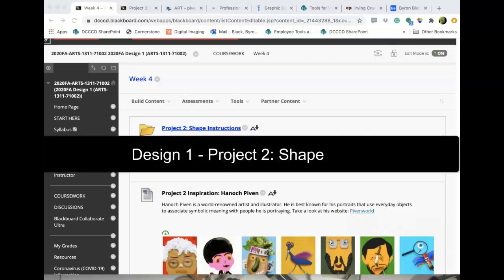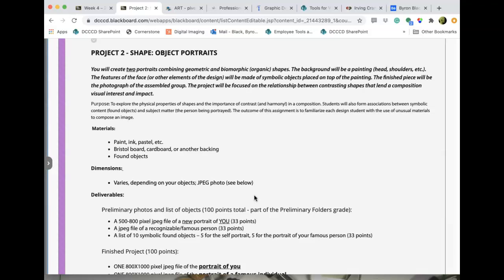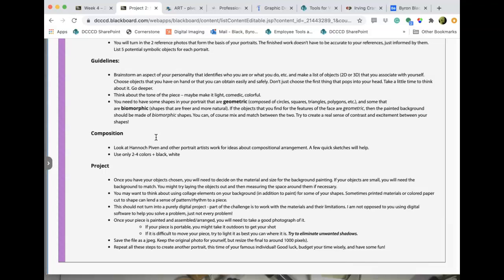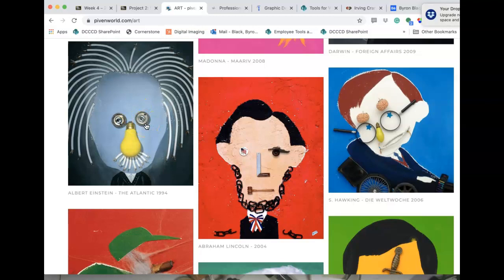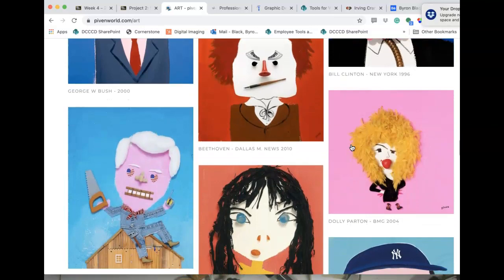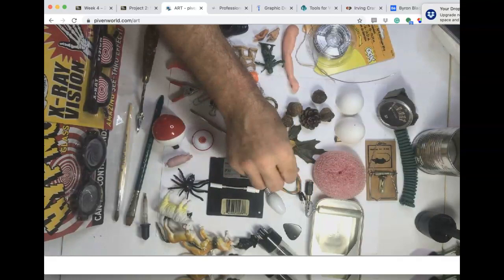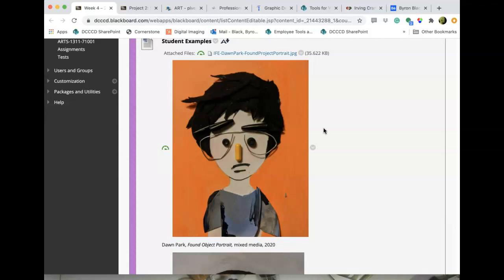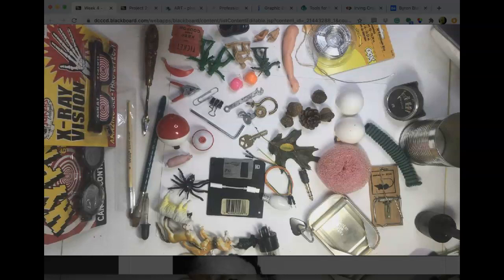Design 1 - Project 2: Shape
Instructions for project 2 - "found object" portraits focused on contrasting shapes.